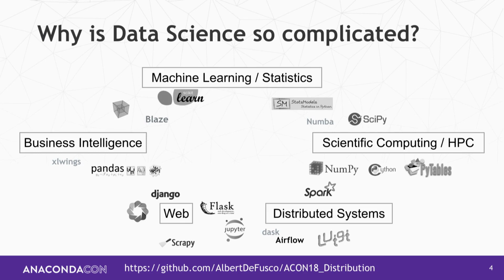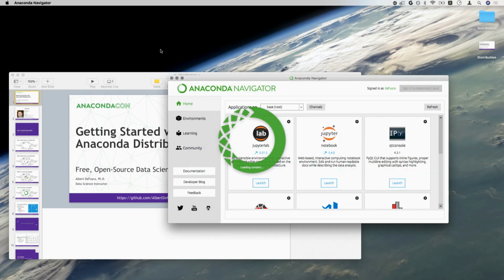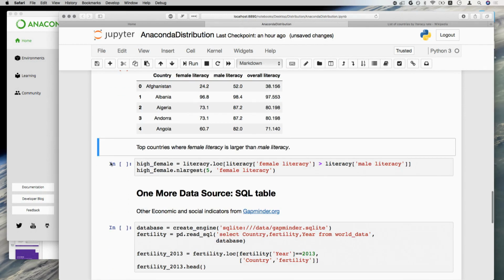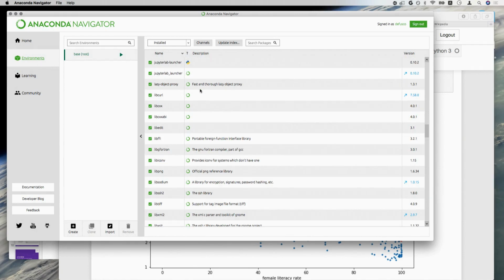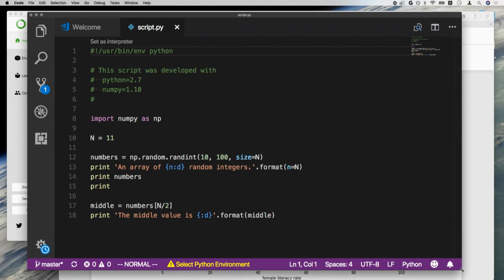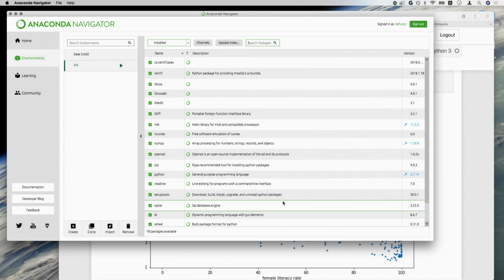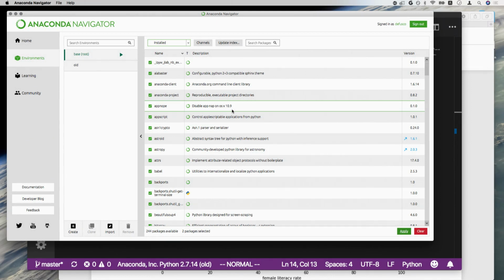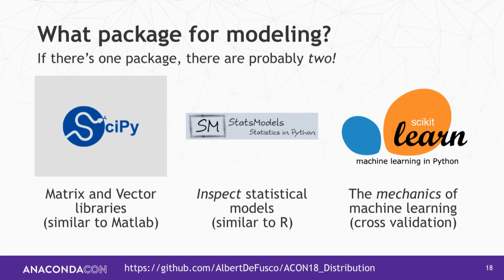Getting Started with Anaconda Distribution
AnacondaCon 2018. Albert DeFusco. What is it that has made the Anaconda Distribution so successful, and how can I make the best use of it? This talk will take you on a tour of the Anaconda Distribution and show you how to do powerful open source data science using the tools and libraries included in Anaconda.